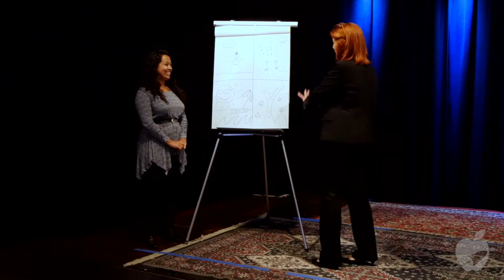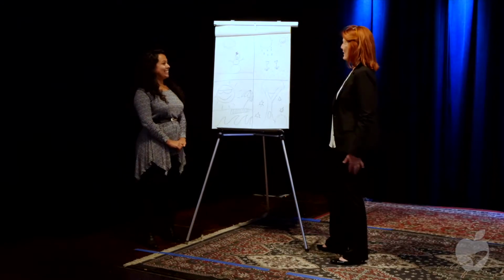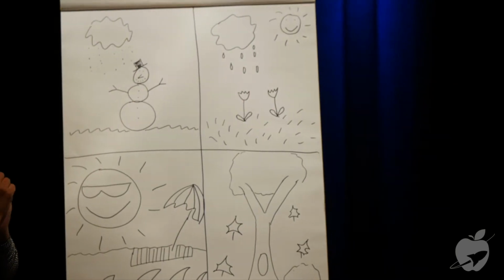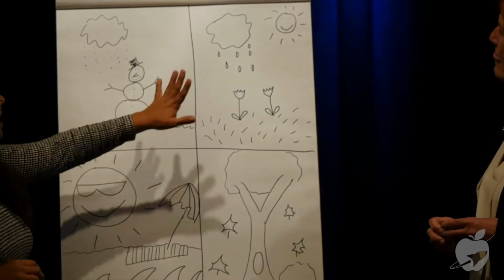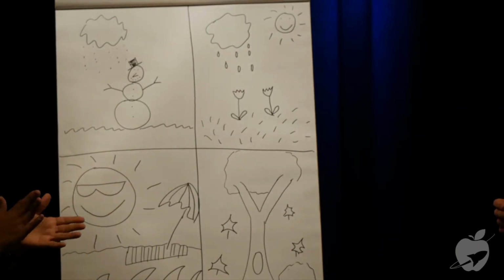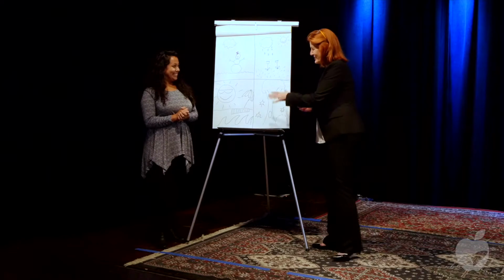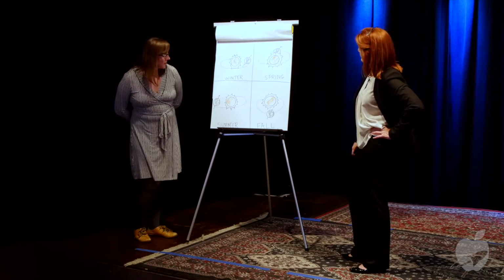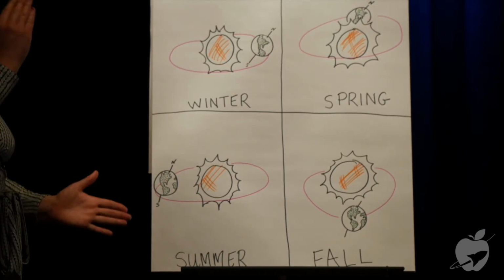Assessment for Learning - EPI's Launch Your Classroom!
The purpose of formative assessment is to determine where in their understanding your students currently are then adjust your instruction accordingly. In this video, Sharon discusses the importance of measuring the progress of your students and demonstrates a simple formative assessment using sketching.

▹ Launch Your Classroom! Series